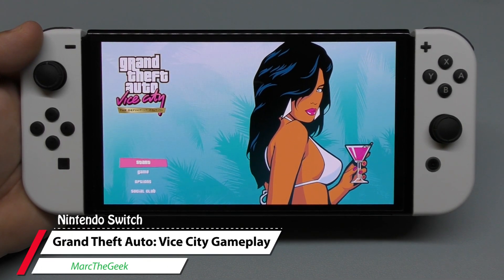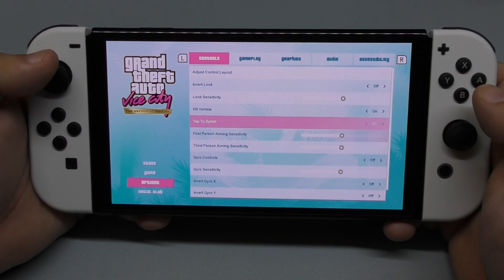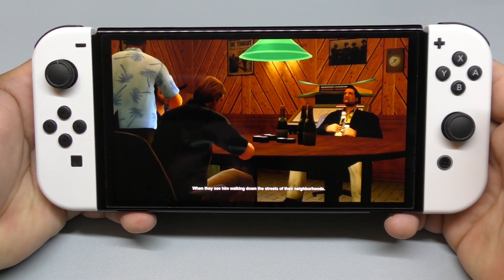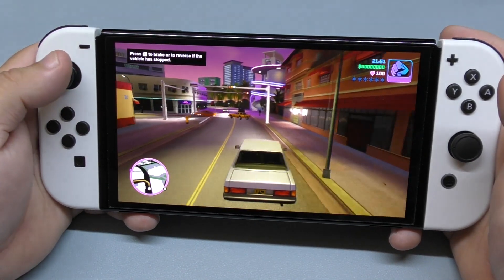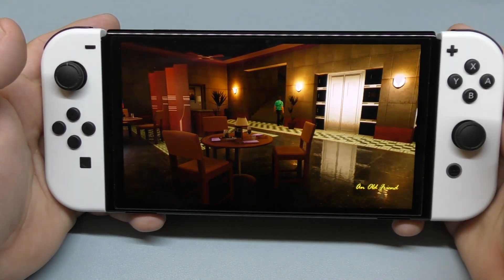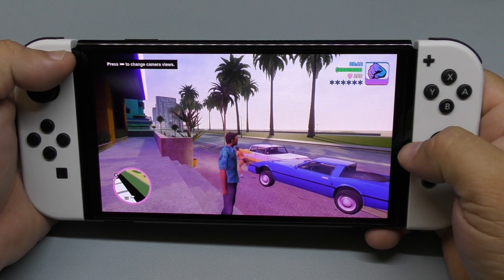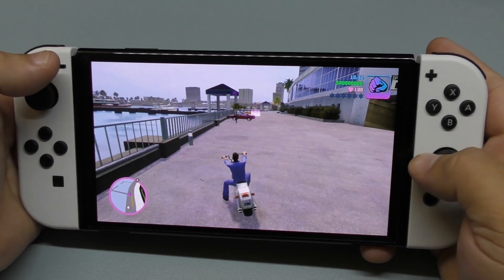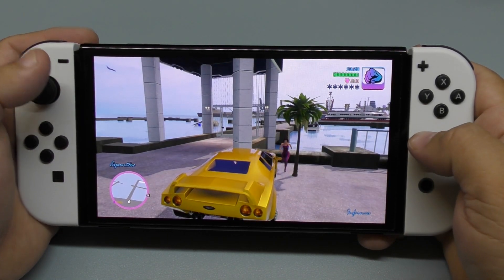Grand Theft Auto: Vice City Gameplay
Here I play Grand Theft Auto: Vice City on the Nintendo Switch thanks to The Trilogy Definitive Edition that just came out. I share gameplay and my impressions so far. Hope you like the video.